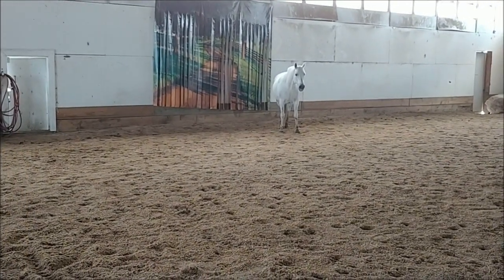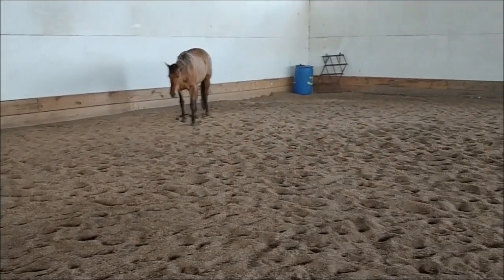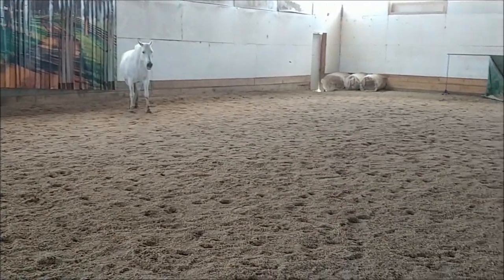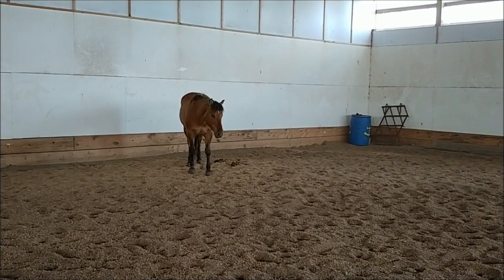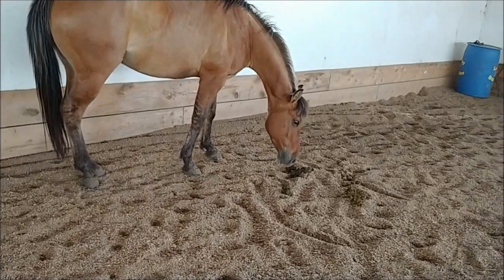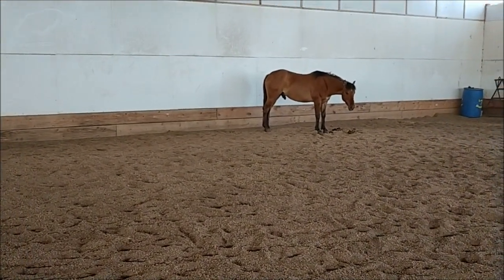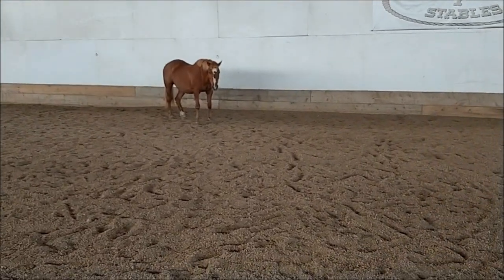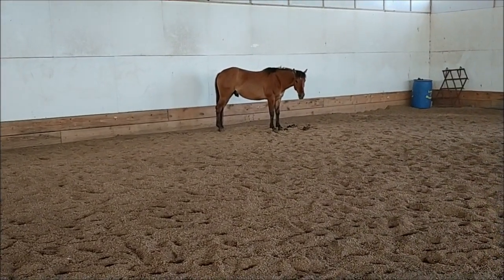Max Nafe Horsemanship 525 Game of Corners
Thoughts and ideas on good horsemanship
A stupid name I made up on short notice for something I decided to do.